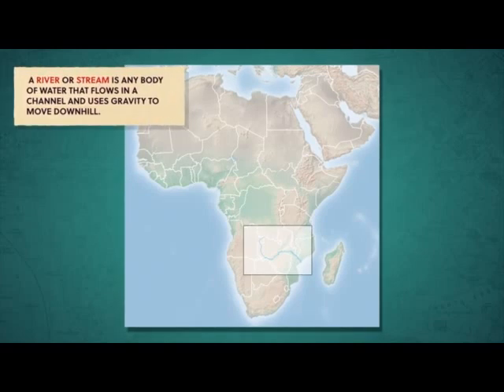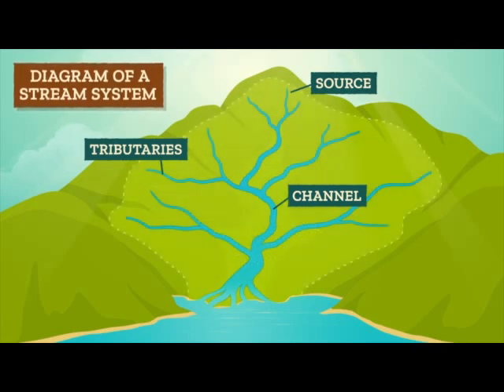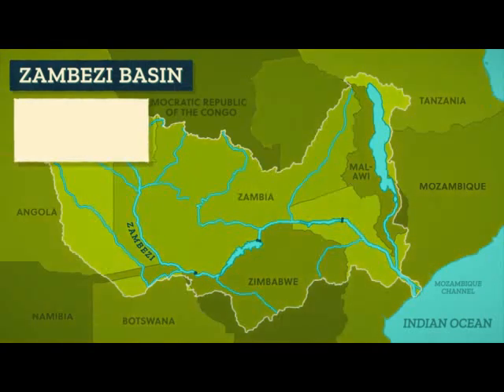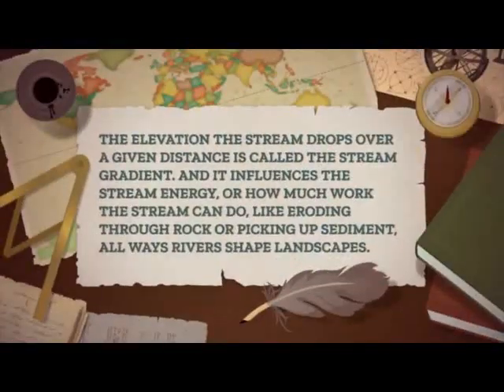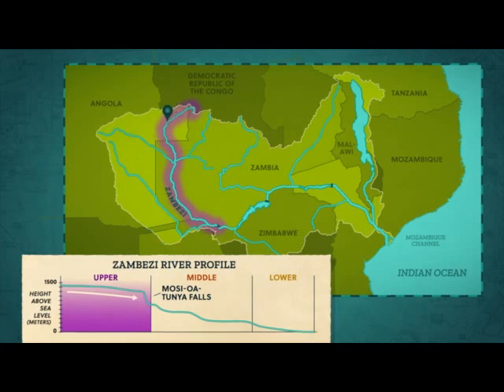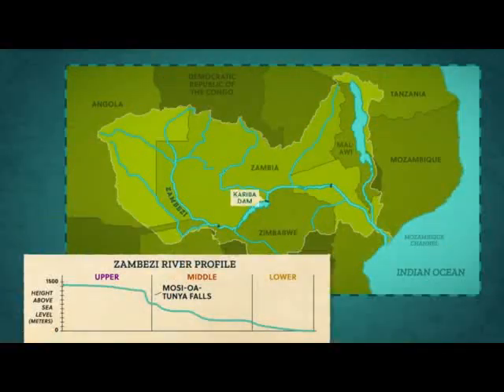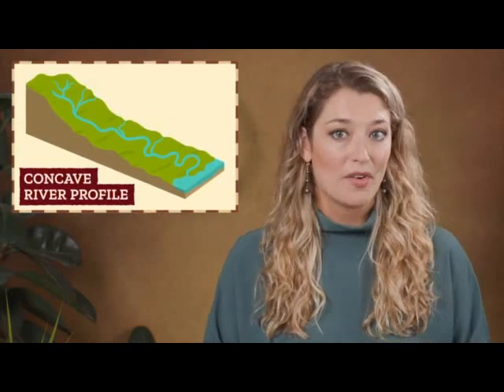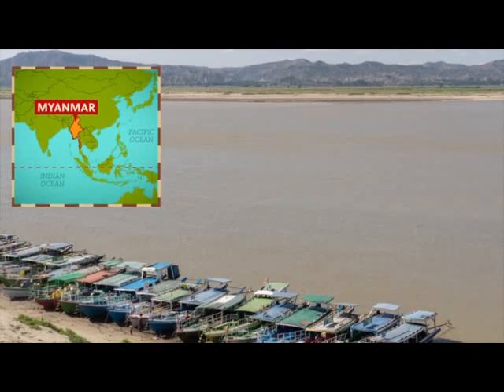Geography Part 23 How Rivers Shape the Landscape [Crash Course]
Today we’re going to talk about rivers and how these dynamic, delicate, yet powerful systems are able to constantly change the landscape. We’ll focus on the Zambezi River in Southeast Africa following its main features from the tributaries that feed into it in the upper course, to the deafening wonder that is Mosi-oa-Tunya waterfall (also called Victoria Falls) in the middle course, all the way to the delta as the river flows into the Indian Ocean. Along the way, we’ll teach you all about why rivers meander, why some rivers have rapids and others are calm, and how we talk about classifying river systems more broadly.